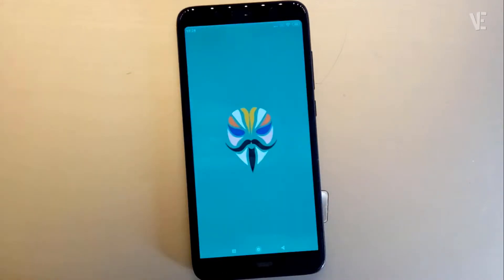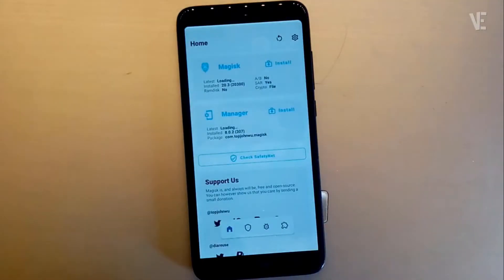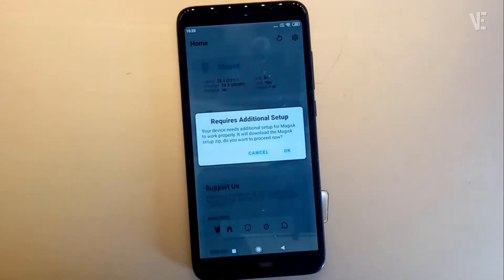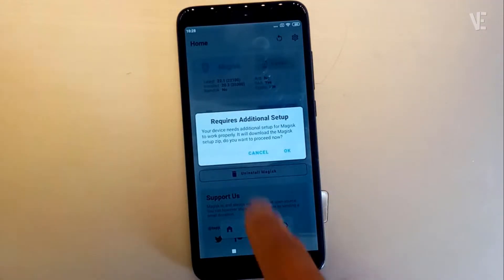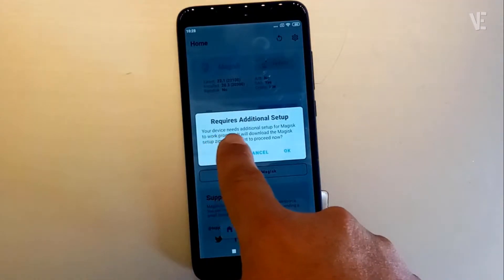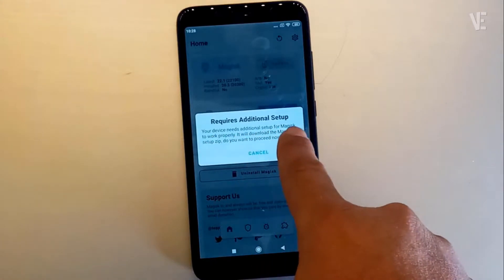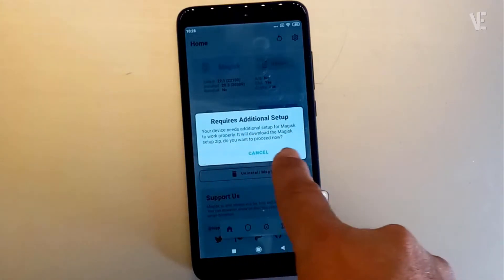Fix Requires Additional Setup Magisk Manager | magisk manager fix Error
In this video you will find How to Fix Requires Additional Setup Error on Magisk Manager (your device needs additional setup for magisk to work properly, it will download the magisk setup zip. do you want proceed now) . if you faced any problem you can put your questions below in comments and i will try to answer them.

If you Found this video helpful, Please like and Subscribe to Our Channel, the important thing is Dont Forget to Click 🔔 to get notified about our latest videos , leave Comment, Share it with others so they can benefit too, thanks

▶ ⬇️ Link to download files :

▶ ⌚ Timestamps :
0:00 intro
0:10 How to Fix Requires Additional Setup Error on Magisk Manager
3:32 Join Us For More Root Videos

▶  How To Root Redmi 9 | root Xiaomi redmi 9 Miui 12 | Root Redmi 9 Android 11 2022

▶  How To See and show Wifi Password in Redmi Note 10 Without Root Or Any xiaomi Phones